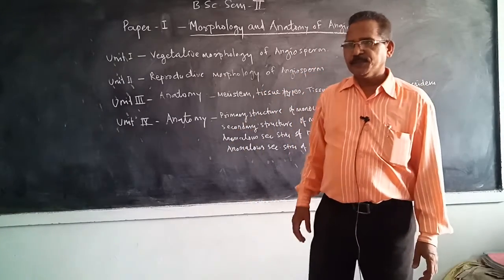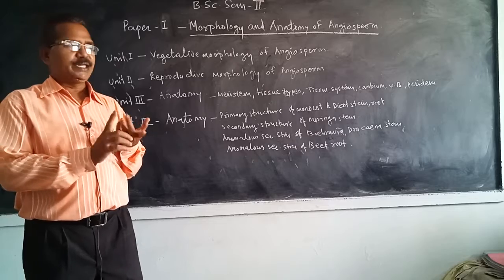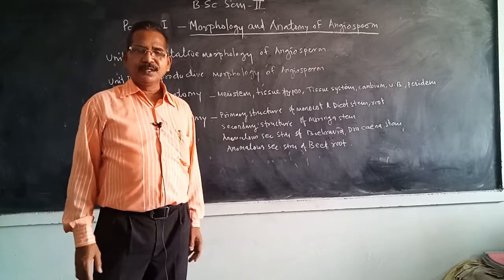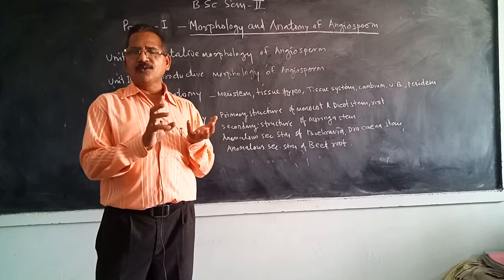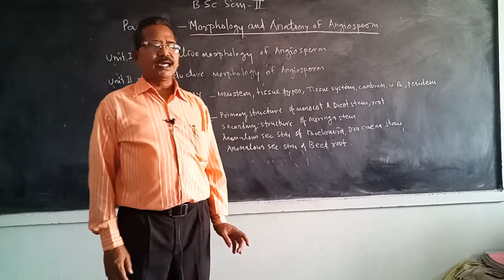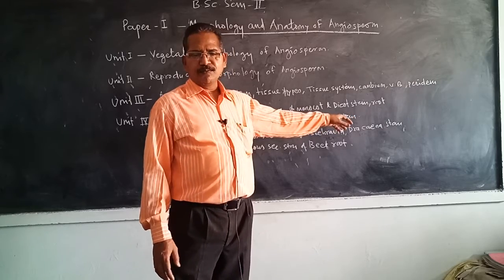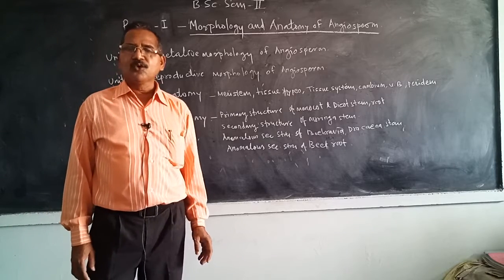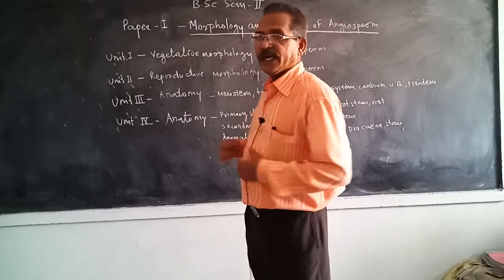B. Sc. Sem ll Bot. P l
About Syllabus